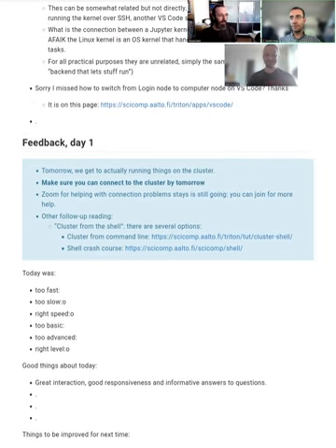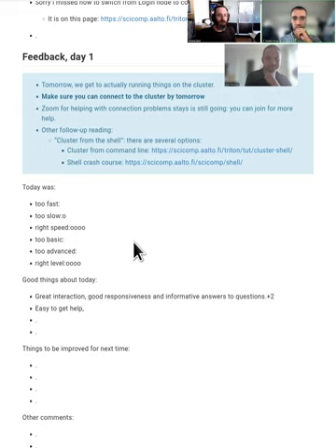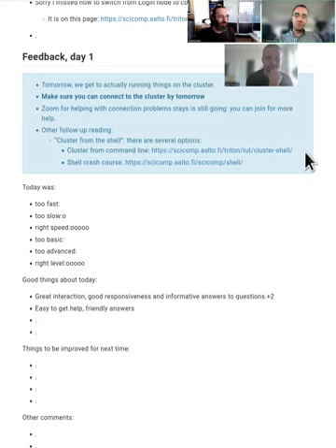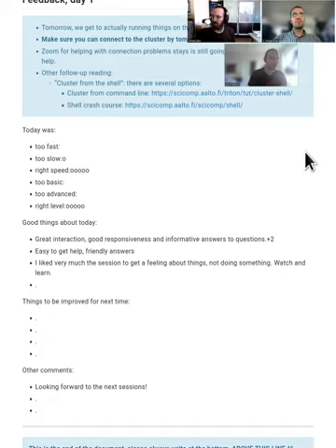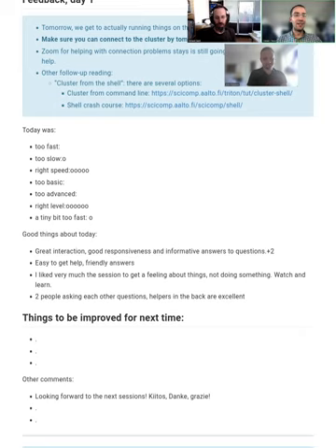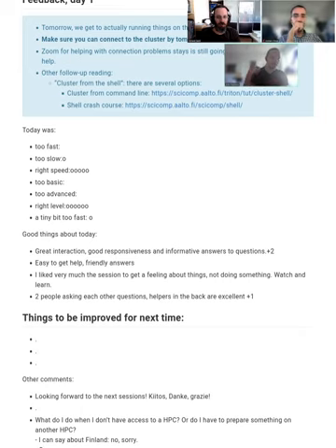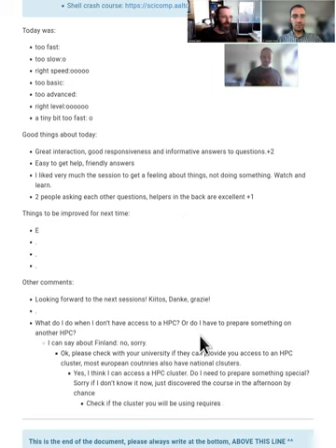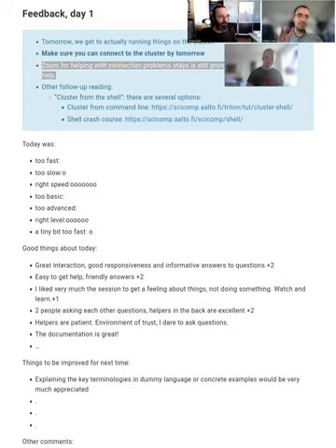1.10 Q&A and final comments, day 1 - HPC/SciComp Kickstart summer 2024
The final wrap-up / Q&A of day 1 and preparation for day 2, including what to do to prepare.